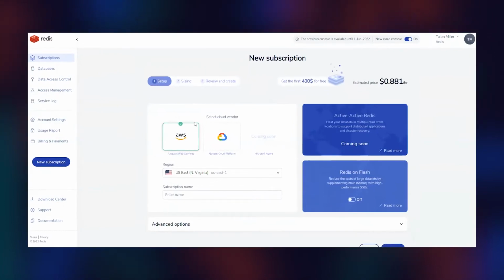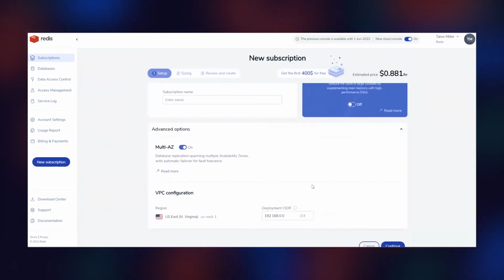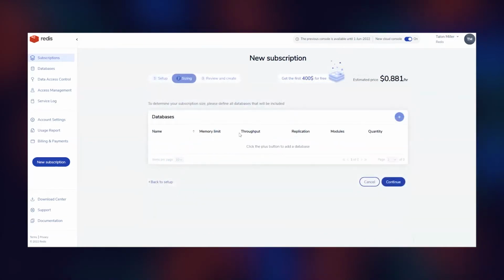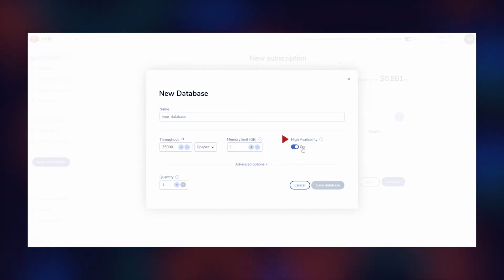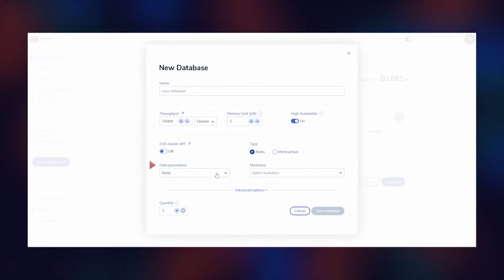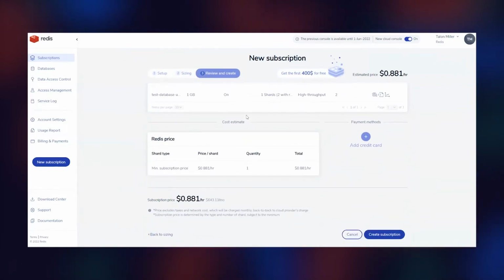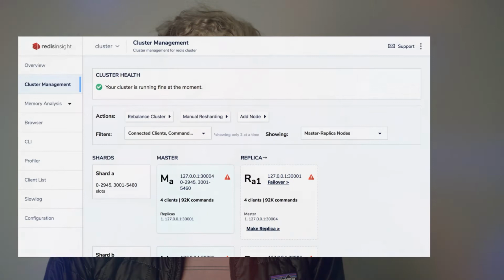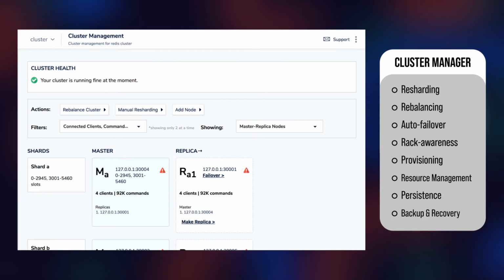Redis Tech Talk: Redis Provisioning and Clustering - Build vs. Buy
Deploying Redis for production brings a choice—build out Redis Open Source or buy Redis Enterprise? See how provisioning and clustering compare in this Redis Tech Talk. Want to try Redis Cloud for free?

From the Blog:
How to Migrate Data from Redis Open Source to Redis Enterprise in Under 5 Minutes